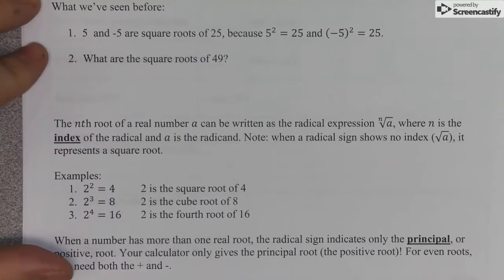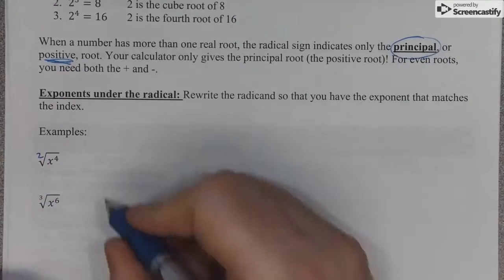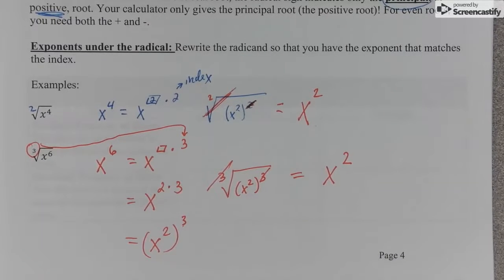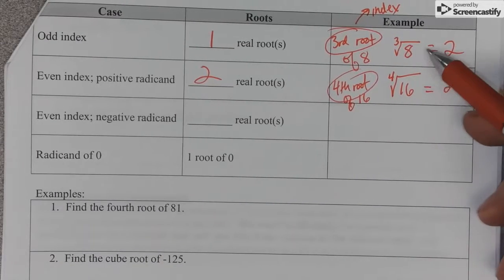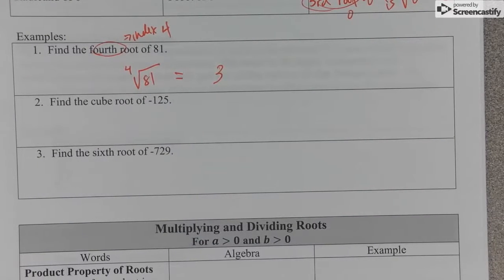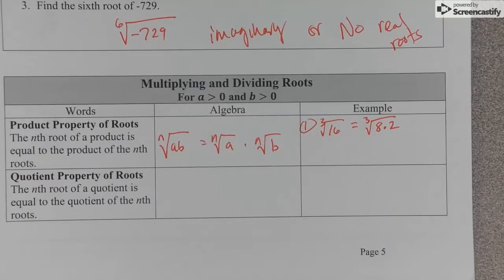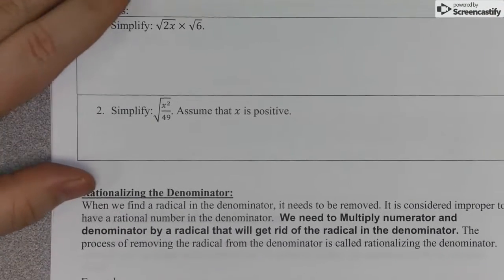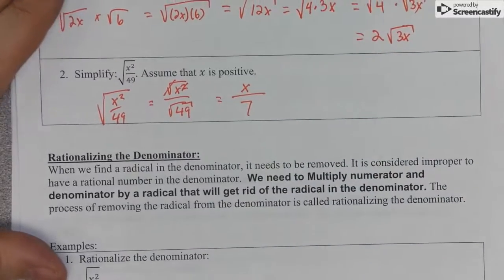8-6A Part I